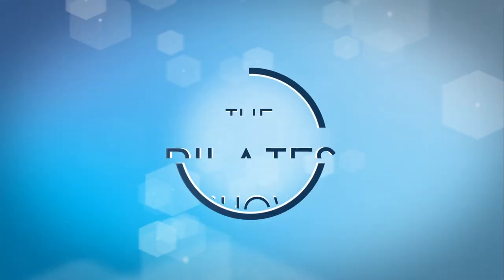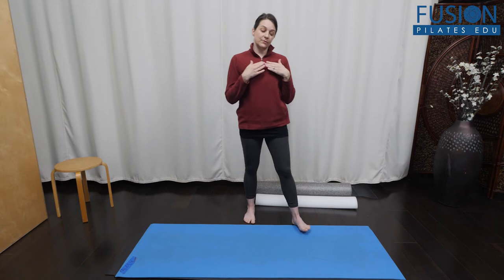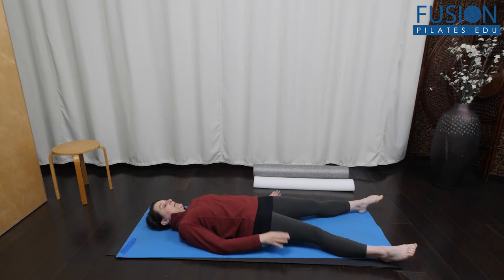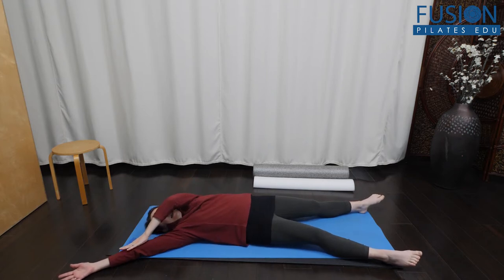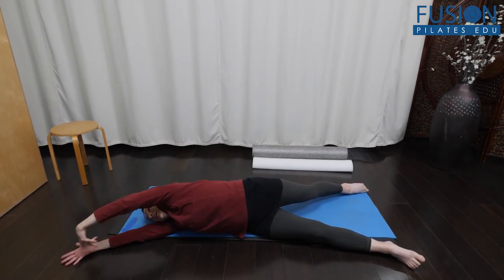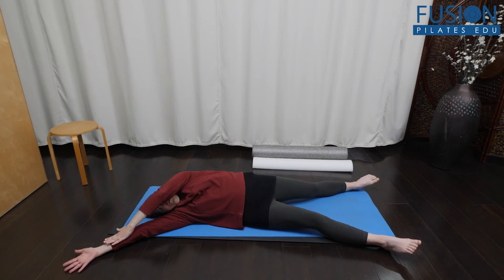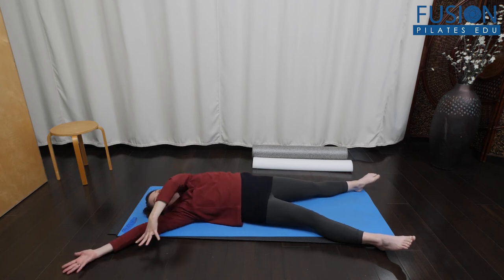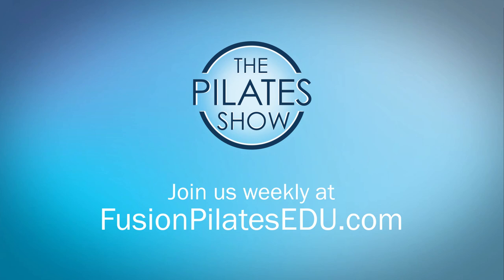Initiating rotation from the upper body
Generating sequential rotation via the upper body